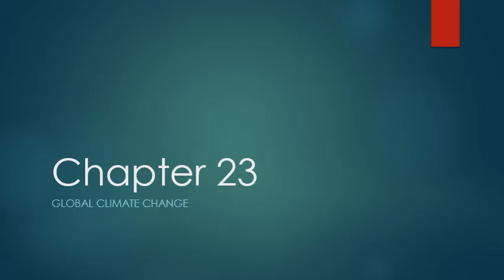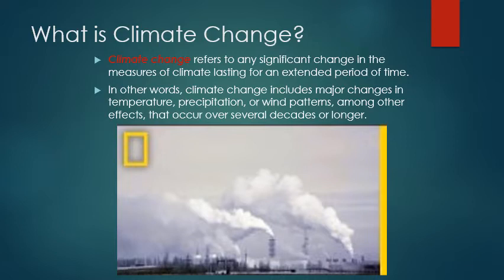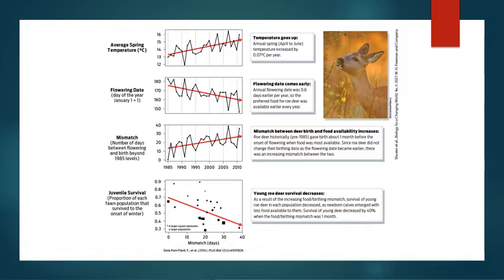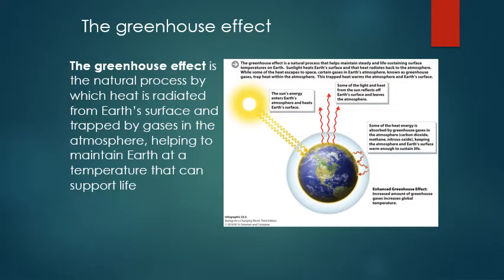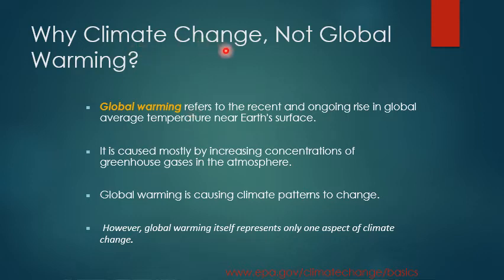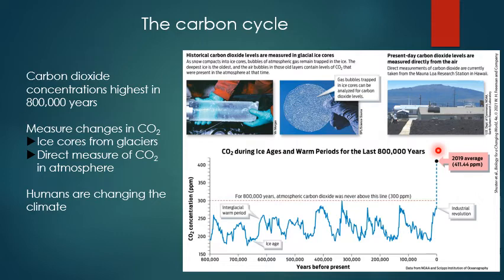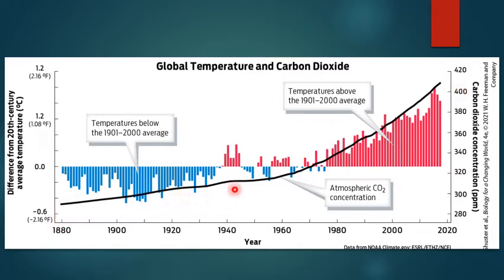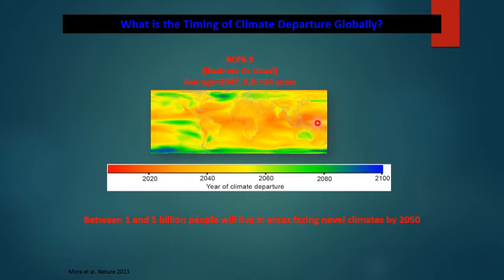Ch 23 Video Lecture